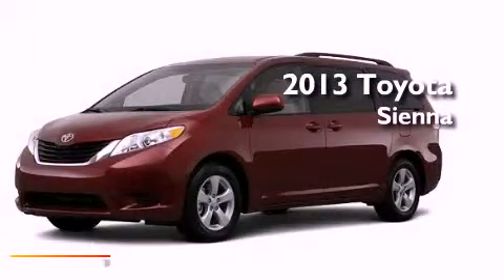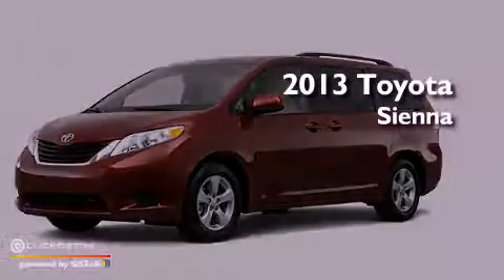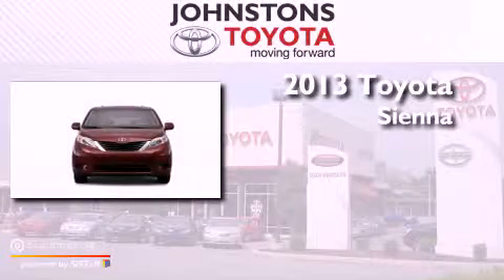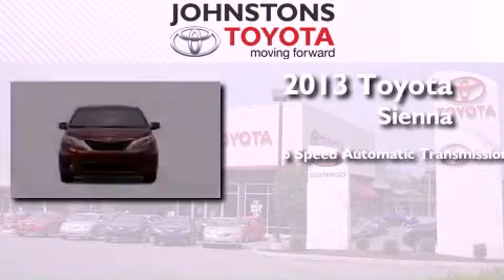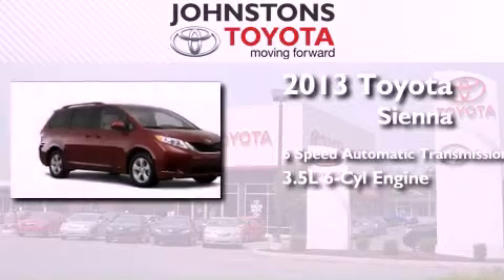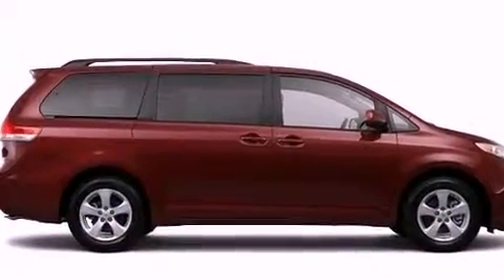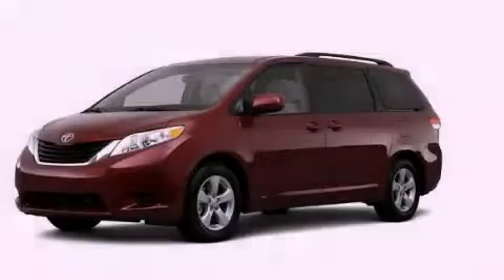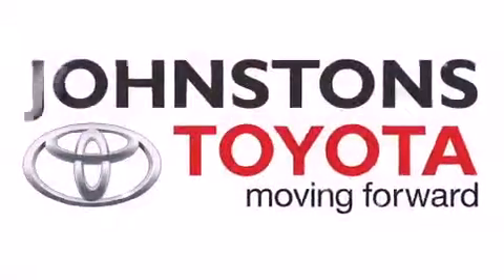2013 Toyota Sienna New Hampton NY 10958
Year : 2013
 Make : Toyota
 Model : Sienna
 Engine : Gas V6 3.5L/211
 Trans . : Automatic
 Exterior : Dark Gray
 Miles : 2
 Interior : Light Gray
 Stock : 131255